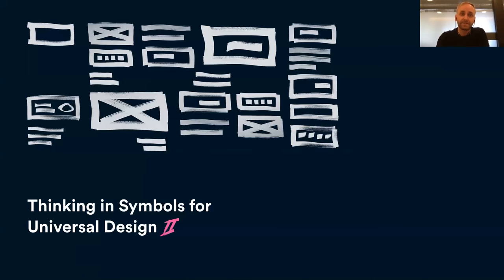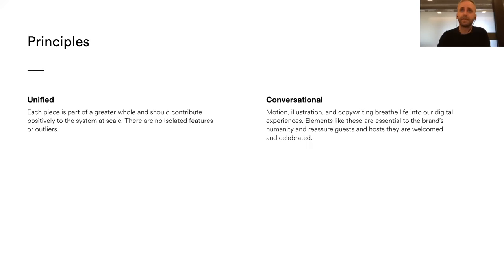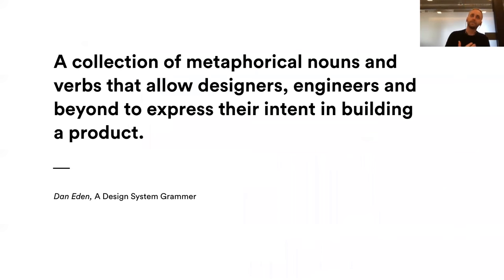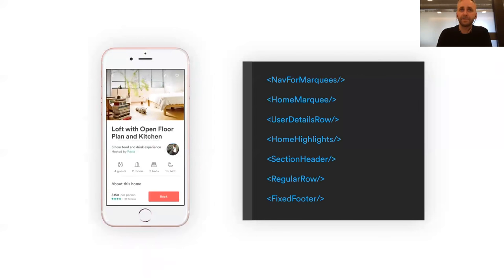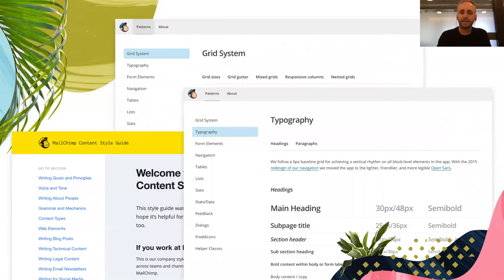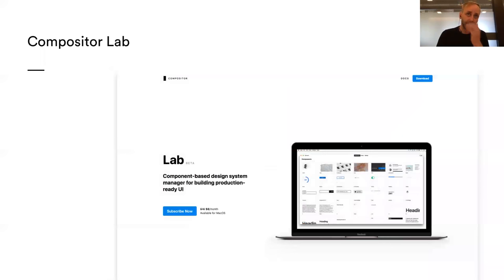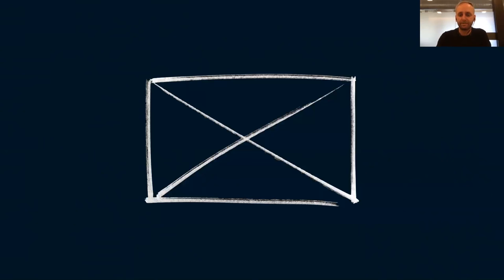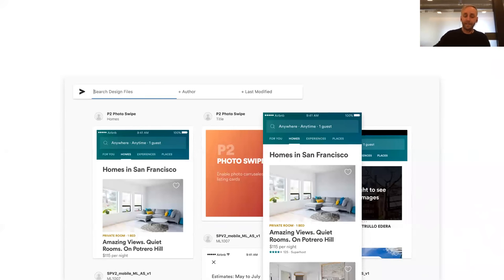Thinking in Symbols for Universal Design by Ben Wilkins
You'll learn:

— How to design consistently for multiple interface targets like Android, iOS, VR, or even Natural Language interfaces
— How to design consistently across multiple languages
— How Airbnb practices universal design

Ben Wilkins
Design Technology Lead at Airbnb
As a founding member of Airbnb’s design technology team, Ben helps to maintain and evolve their growing design system across platforms and products.

He has nearly a decade of design and development experience at companies like Binti, WibiData, and One Medical Group.